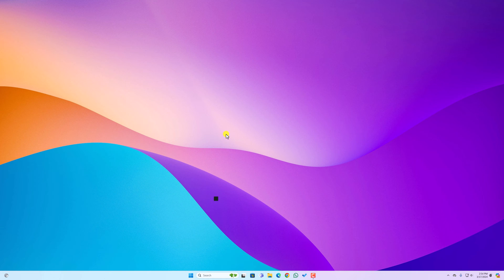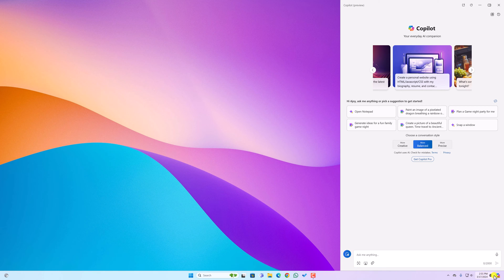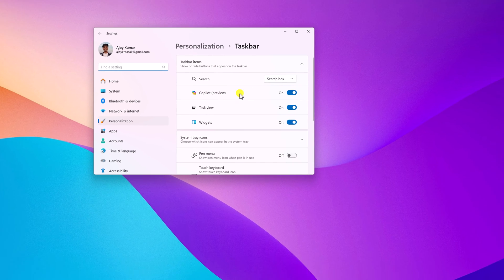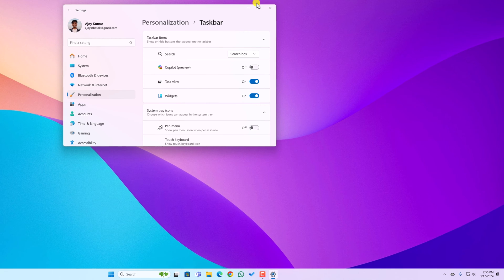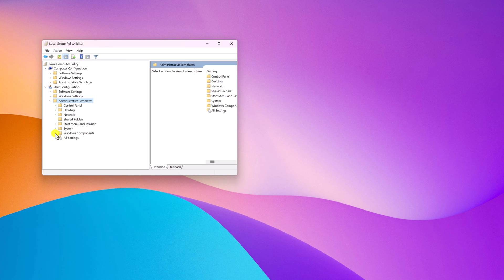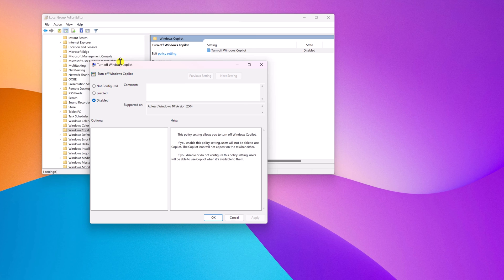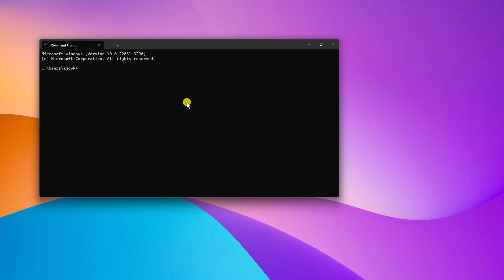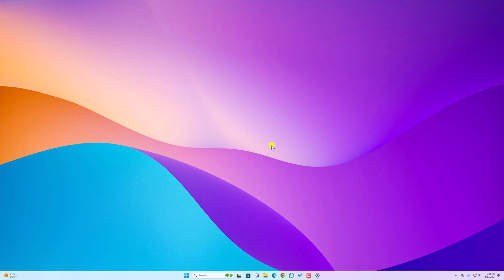How to Disable Copilot in Windows 11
In this video, we are going to learn how to Disable Copilot in Windows 11. Copilot is an AI tool that is integrated with the Microsoft Edge browser, Bing, and the Windows operating system. However, if you want to disable it from your device, you can do so using the Local Group Policy Editor. Here's how.